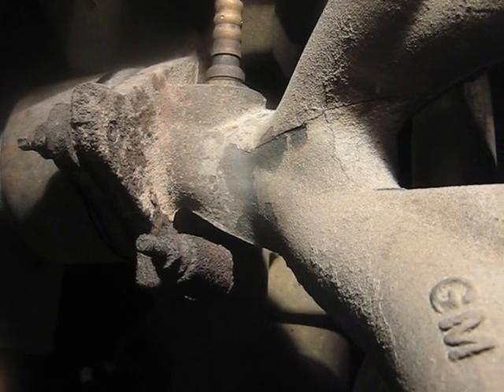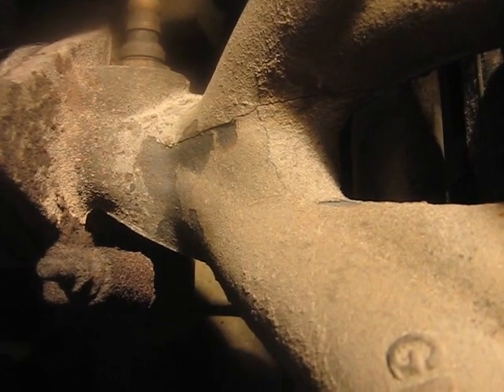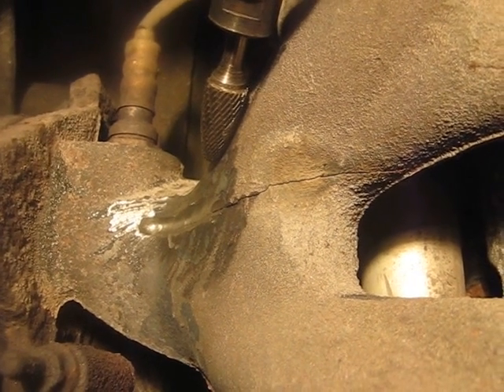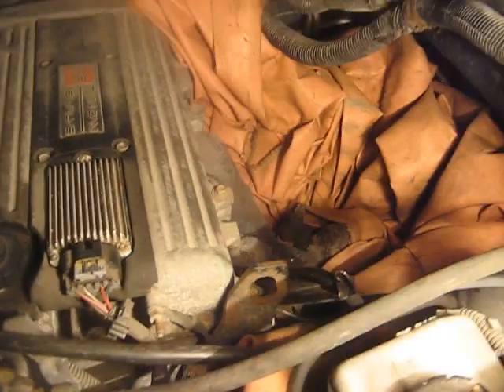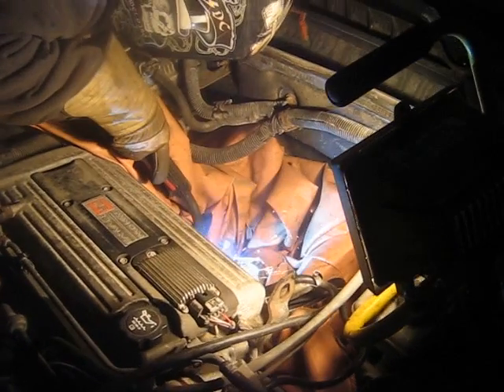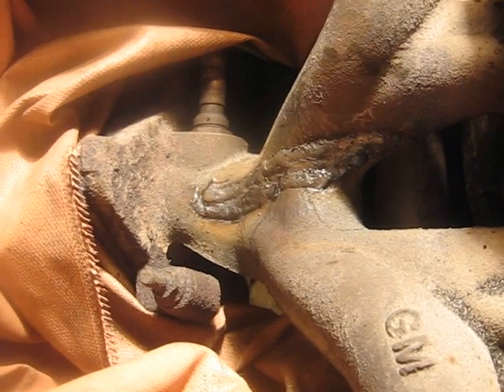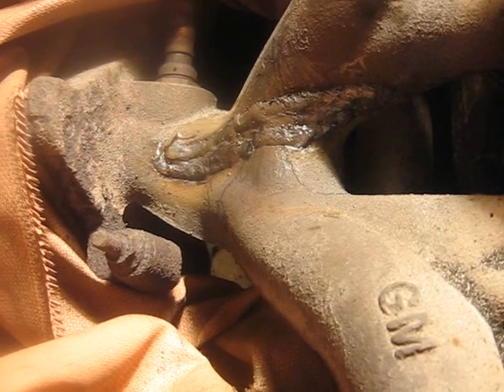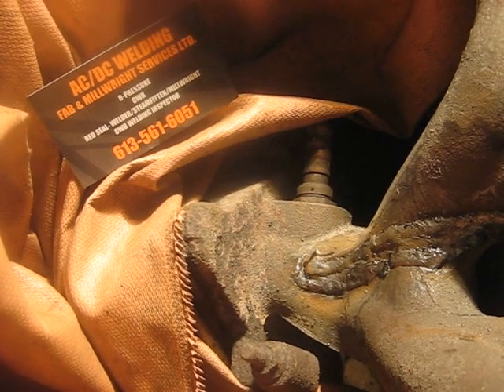Exhaust Manifold Welding